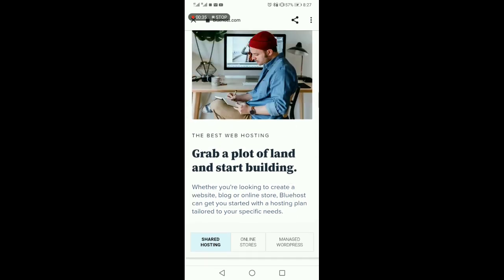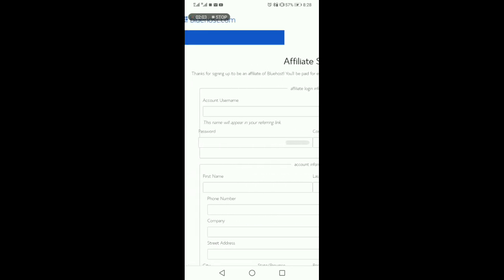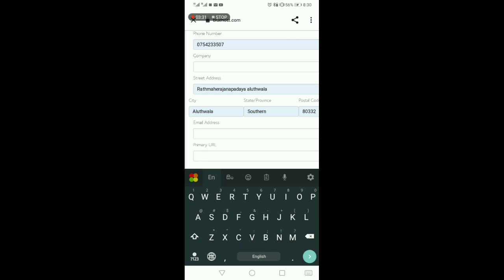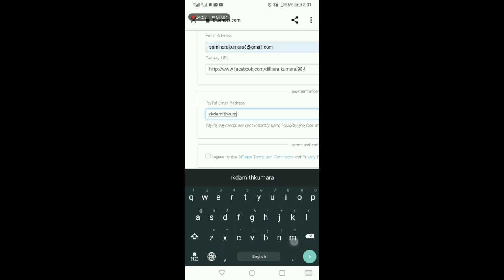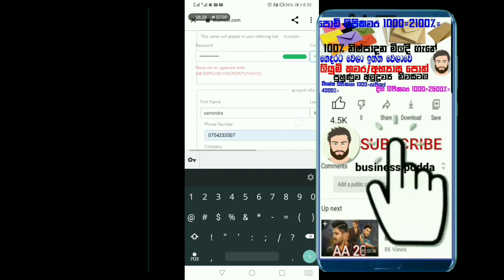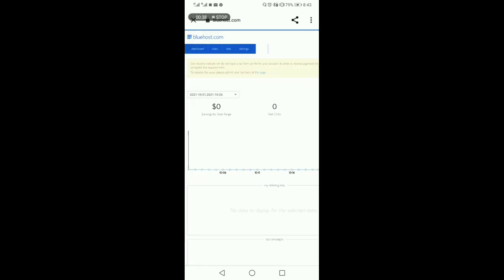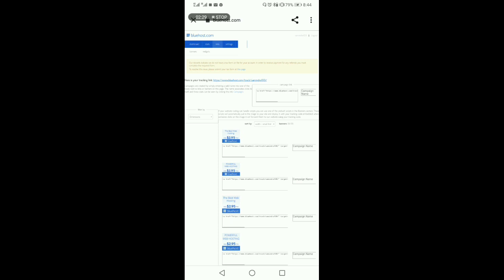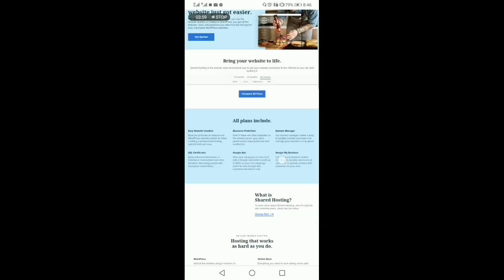බොරුවක් නොවෙයි දවසට ඩොලර් 65 $ උපයන්න පුලුවන් සාර්ථකම සයිට් එකක් ඉක්මනින් වීඩියෝව බලන්න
Facebook grupe

channel We will give you the knowledge you need support

Business Opportunities
Ebay derect shipine
lipikawara
Kulubadu
Polthel
Polkatu
Coconut shells
Coconut huck
Polleli chips